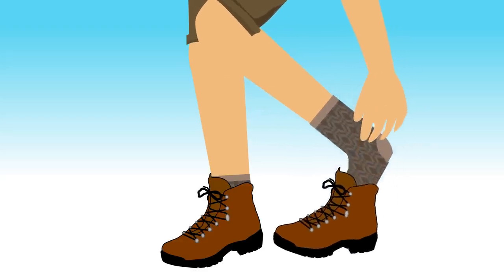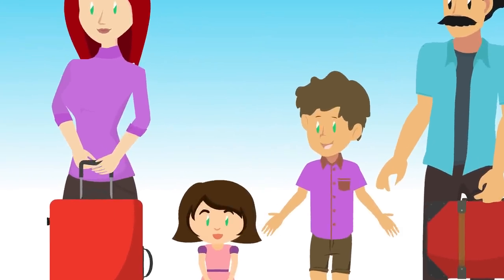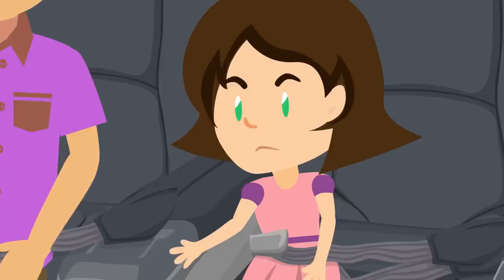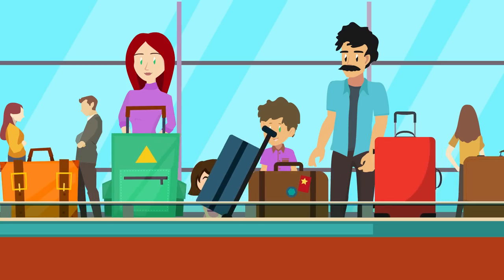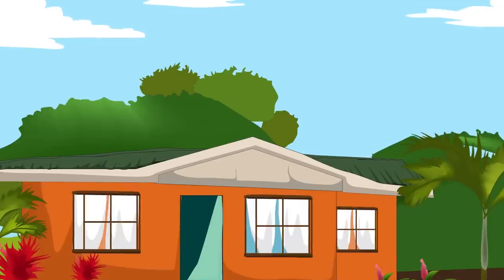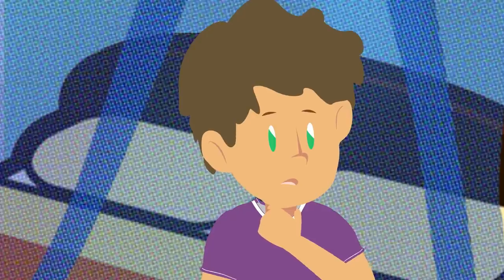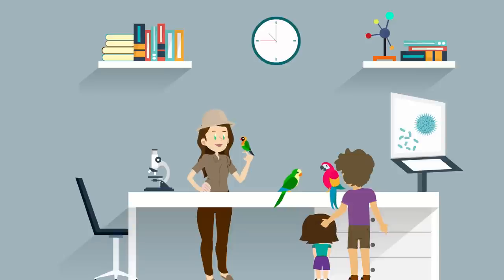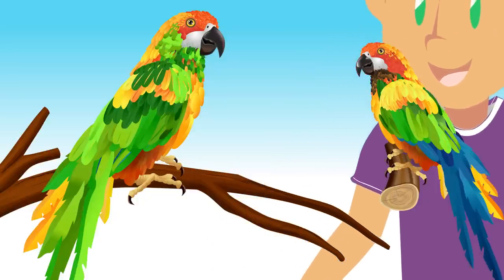Patience Is A Virtue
Patience Is A Virtue Animated Stories For Kids. My story by Jason I am. In this episode of my story titled patience is a virtue Jason remembers and talks about the lessons he learned from his dad and grandfather Ernesto. He was taught that patience is a virtue and the importance of being patience in our everyday lives.

Watch the complete animated story of patience is a virtue to see how this lesson has helped Jason as he grows up. Be patient; it’s worth it. This was a phrase used so often by Jason’s parents to calm him and his sister Ernesto down when they are so anxious. In this animated story, patience is a virtue; you will see what happened while young Jason and his sister Ernesto was traveling by air with their parents, and how they completely lost it and keep asking are we there yet. Yes, patience is key, Jason. Be patience, patience patience.

Learn how this patience stories inspirational unfolded, and what Jason did at the check-in counter when passengers were too slow to go through the screening. A life learning lessons stories indeed. Jason I am, patience is a virtue certainly, and an important lesson that teaches us to be patient, persistence perseverance patience is the key. Indeed, patience is very important, whether you mean patient vs patience, or even, patient or patience, it does not matter. Patience is indeed a virtue.

Jason, I am animated stories time is created for those ages 13 years old to 17 years old, and above. It is educational insights about life lessons and moral teachings. It is an animated film story like Jaiden Animations, Let Me Explain Studios by Rebecca Farham, Alex Clark, story booth, my story animated, and others.